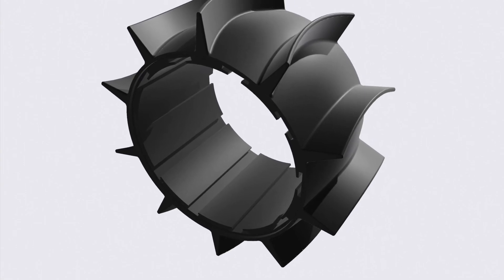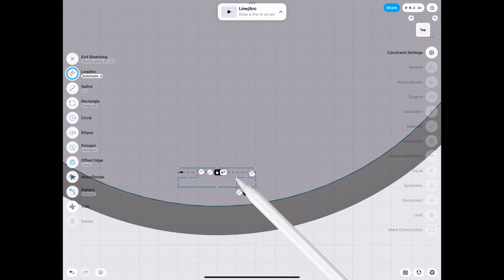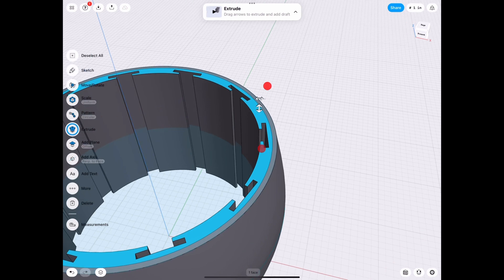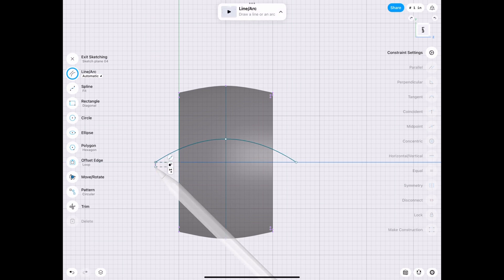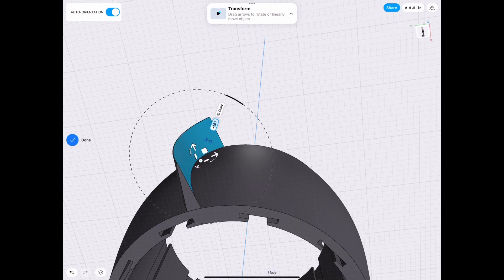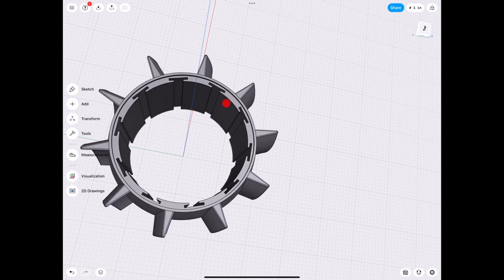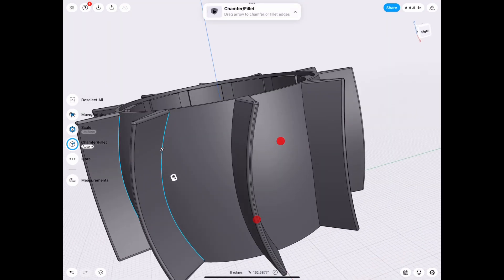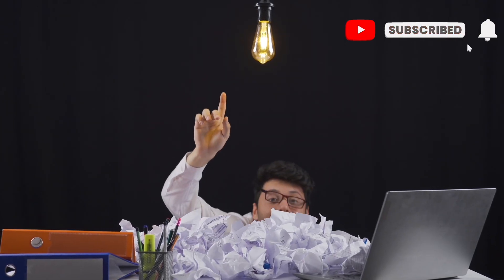Sand Dune Tire Tutorial for [ Shapr3D ] on iPad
Learn to create a sand dune tire, or use the same principles to make a fan, your decision!